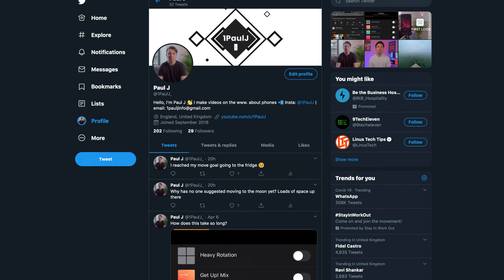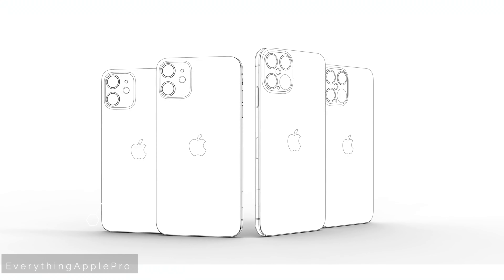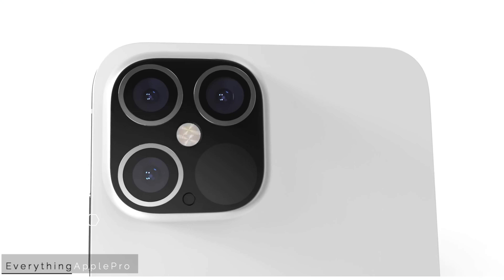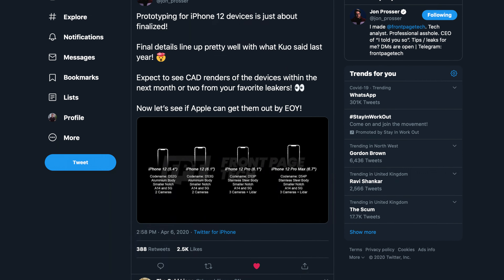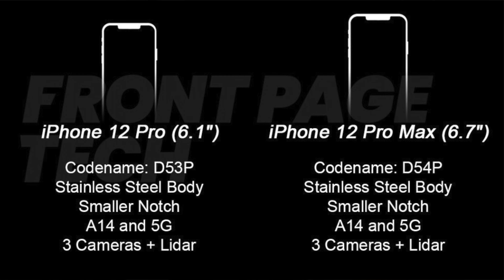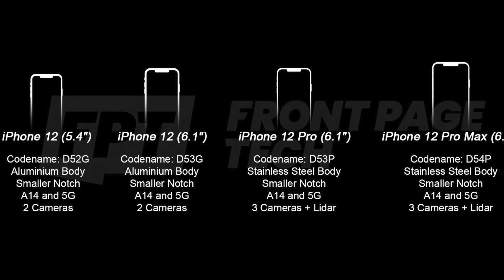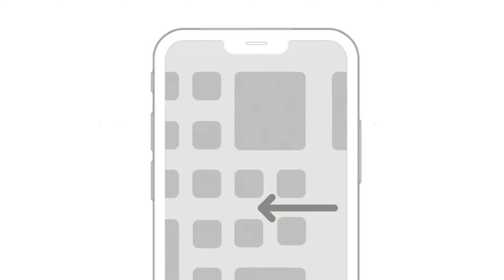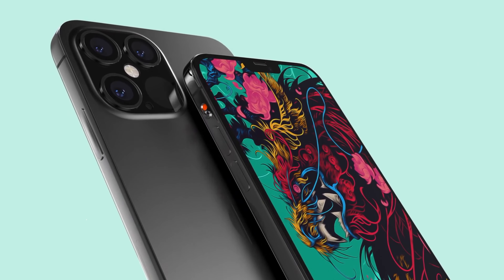Is This The iPhone 12 Design? | IOS 14 Leaks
Some more iPhone 12 & 12 pro leaks along with some nice ios 14 stuff thrown in. Concepts in this video are from Everythingapplepro
What do you think of the upcoming iPhone 12 & 12 Pro?